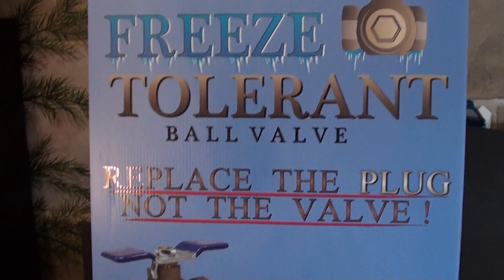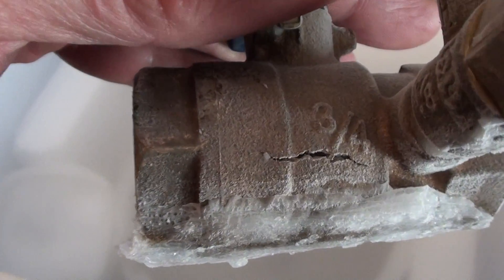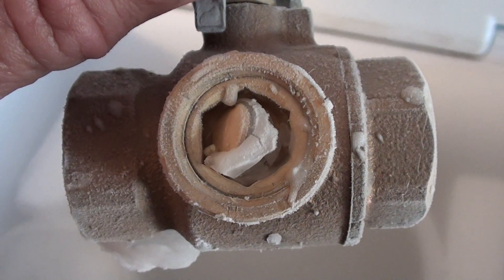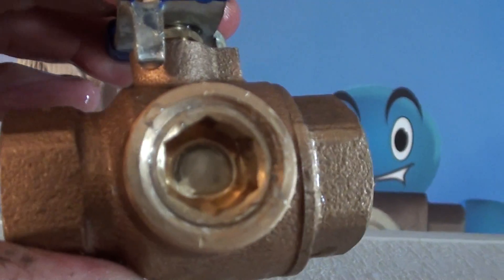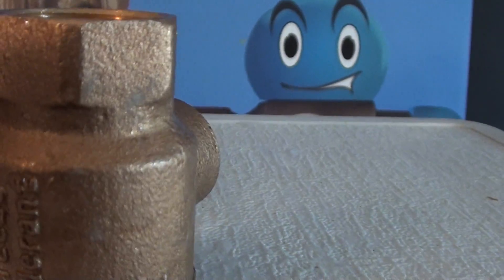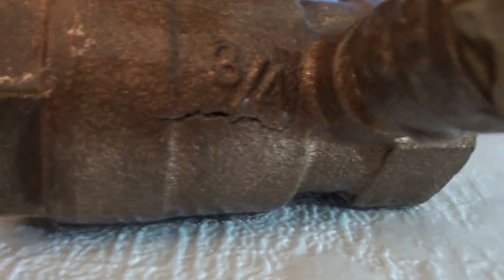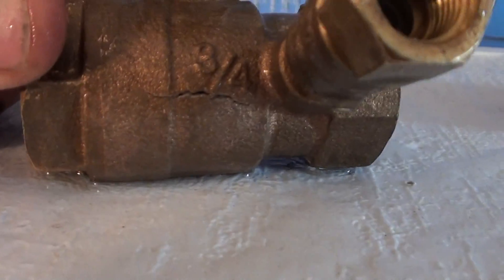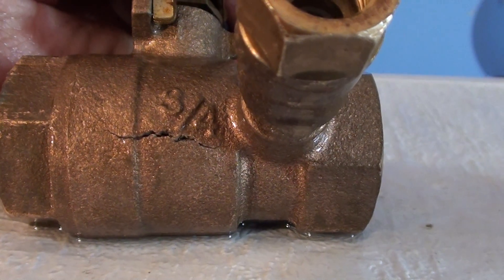Freeze Tolerant freeze tests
comparison of standard ball valve versus the Freeze-Tolerant ball valve in a side by side freeze test